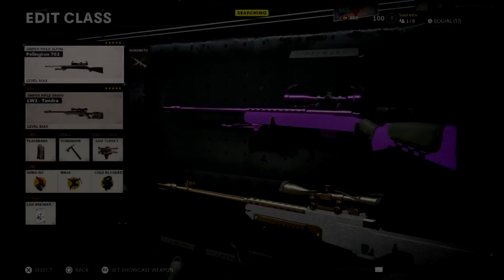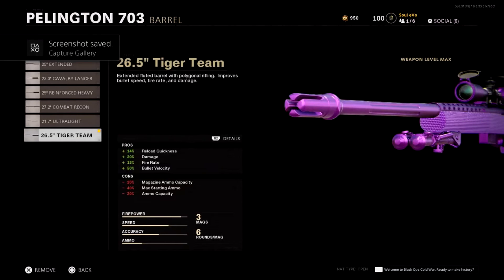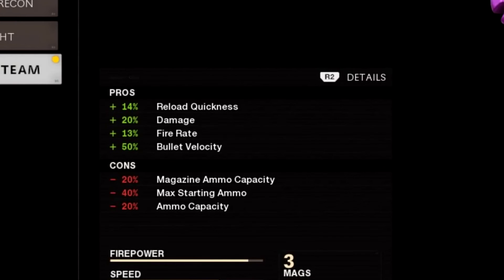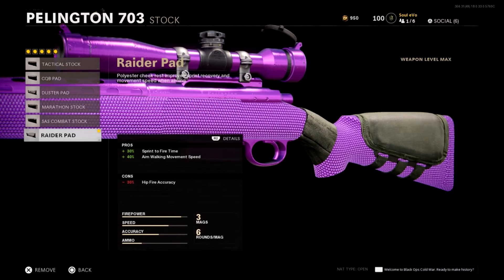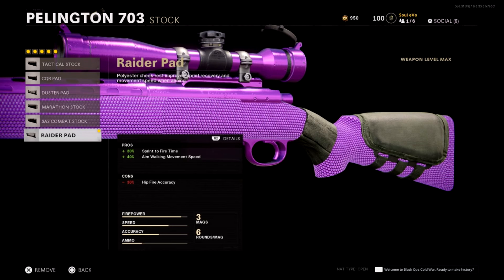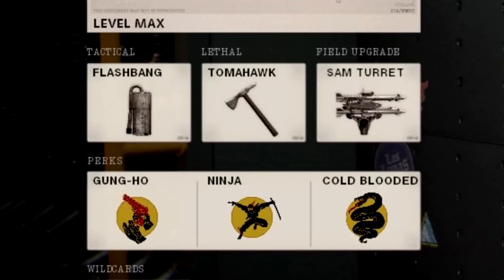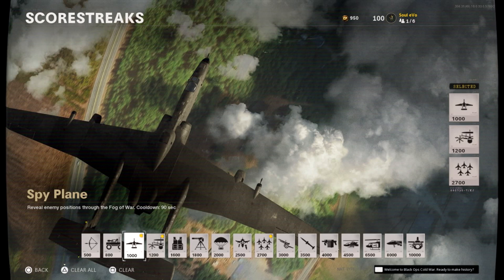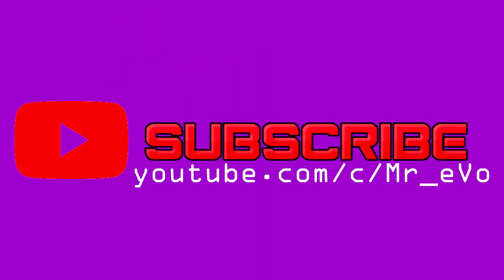Mr eVo's Black Ops Cold War Sniper Class Set Up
Hey Guys and welcome to today's video!

In this video I am once again showing my class set up (reuploaded with commentary)
FREEBALLED

=TWITTER GANG=
Me: @Mr_eVo_
Zeeq: @zeeq41047912
Alex: @BammeisterProf

My Streaming Team: @KazokuNation - Kazoku Nation 🌸

=TWITCH GANG=

Twitch.tv/Mr_eVo_x
Twitch.tv/renegadeprof

All my GFX was done by ZeeqDesigns

=MORE SOCIALS=